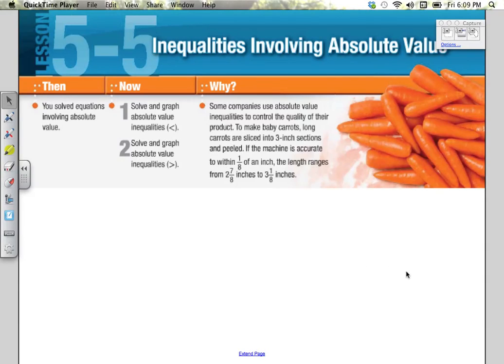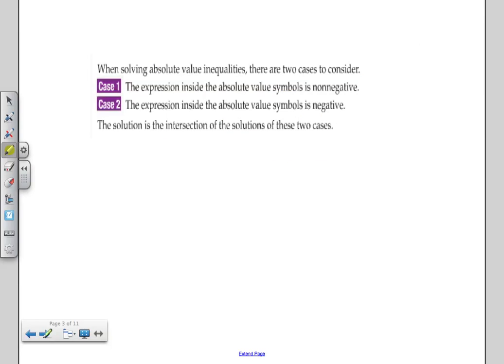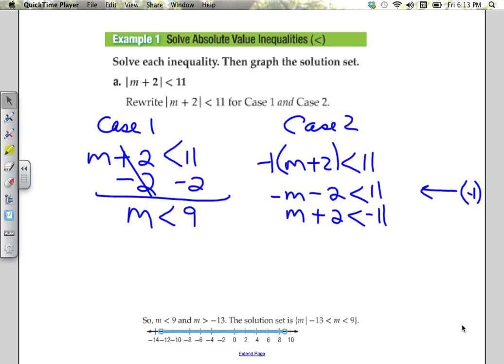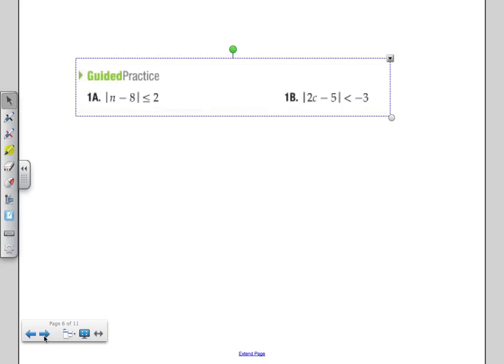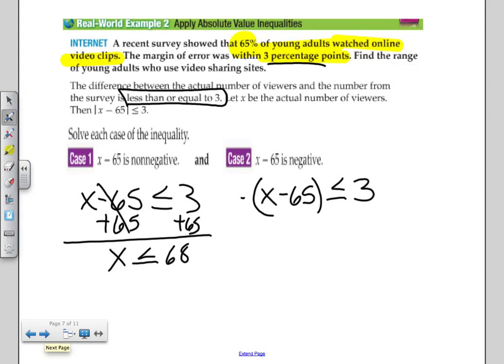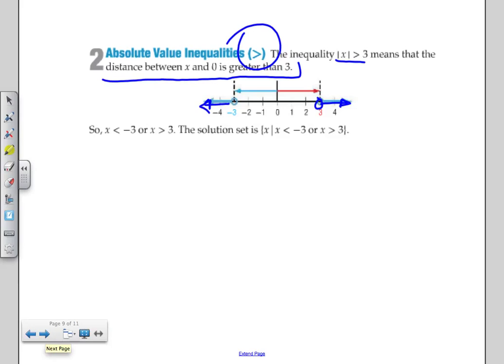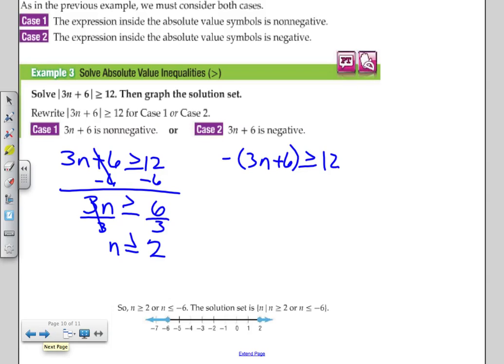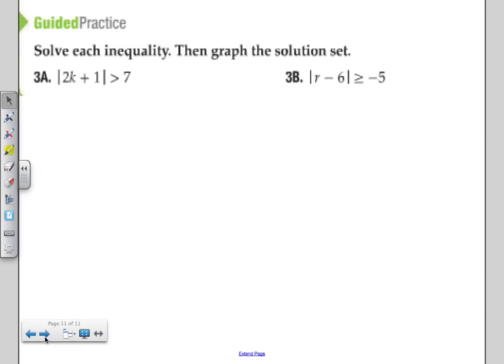Alg 5 5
Inequalities and Absolute Value